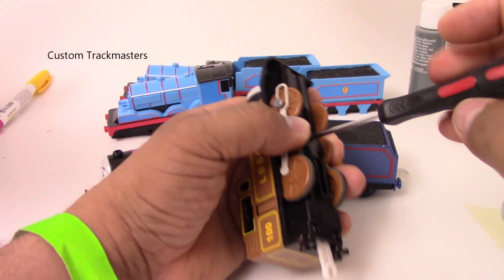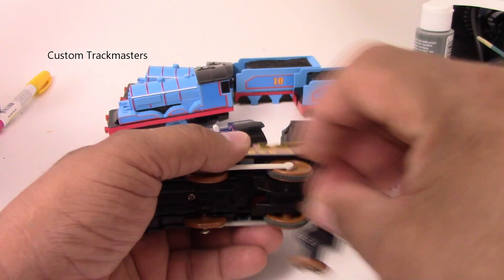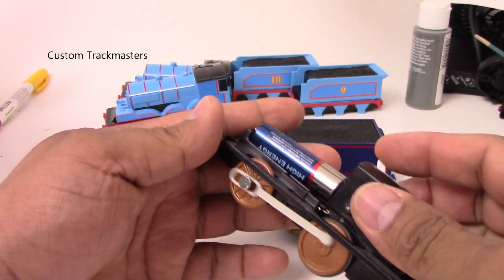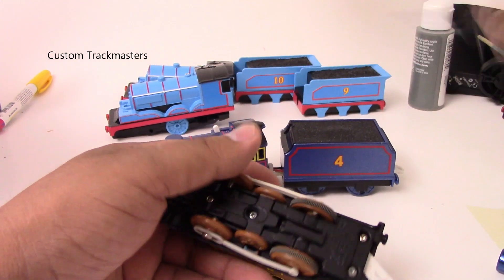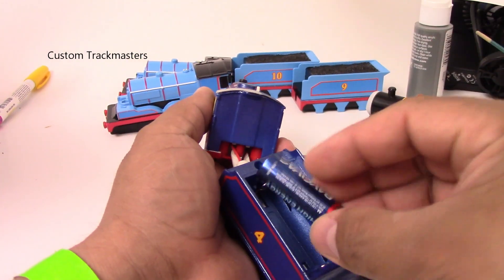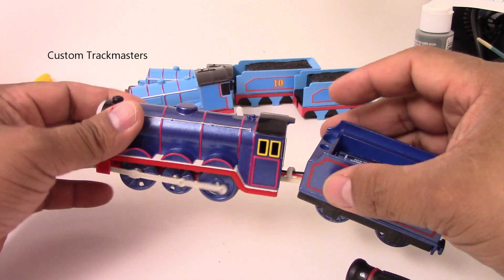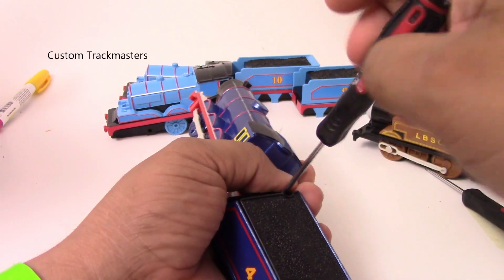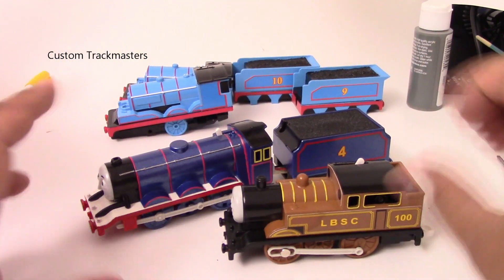LBSC 100 & Metallic Gordon custom Trackmaster Thomas and friends